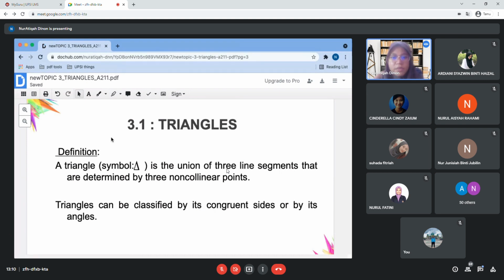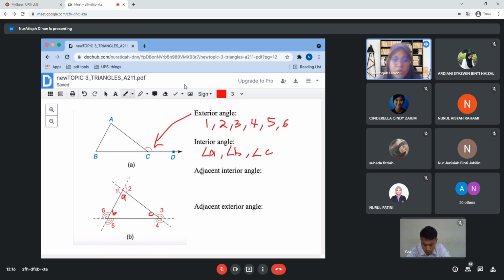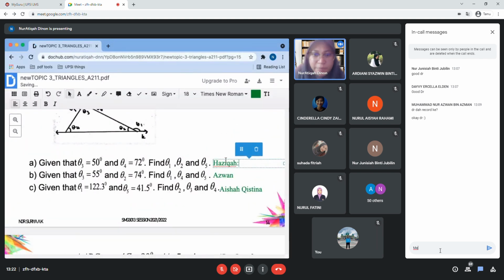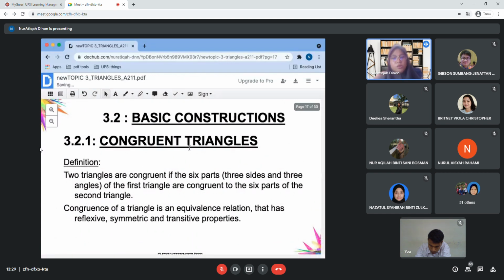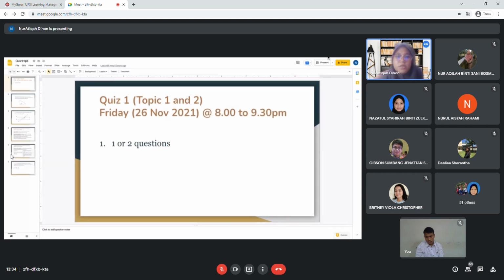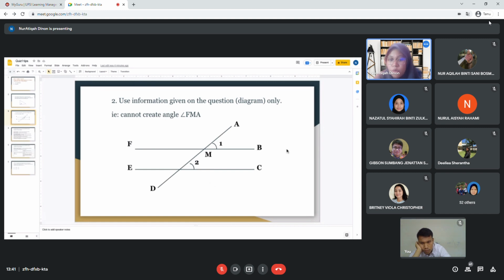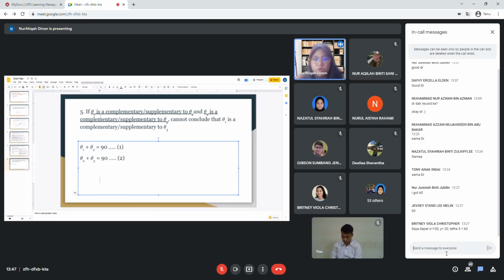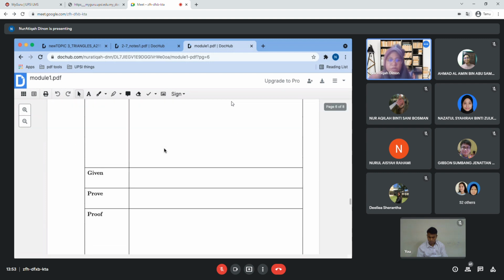Geometry. Meeting 7 : 22/11/2021